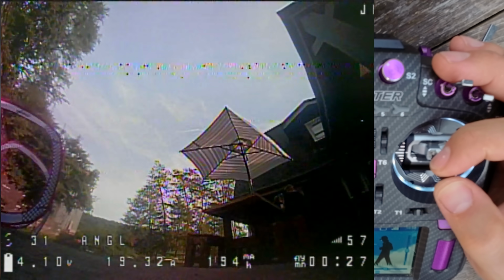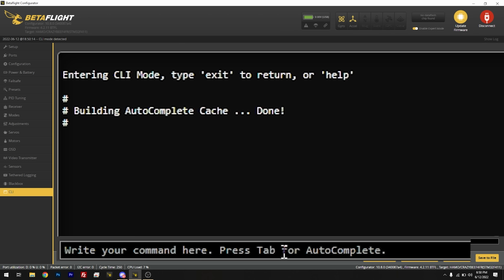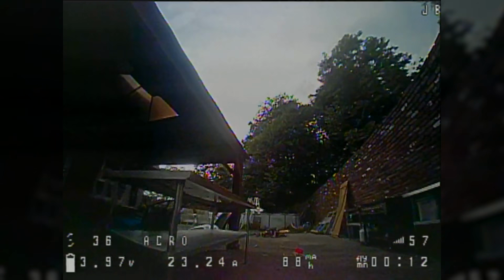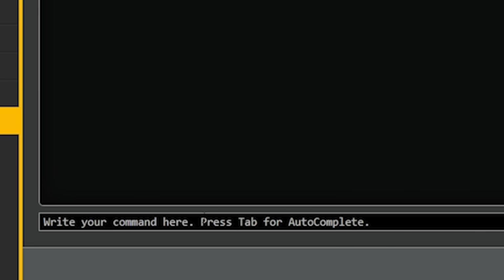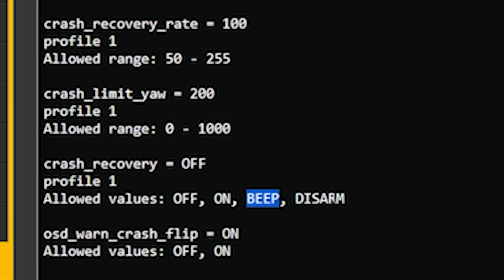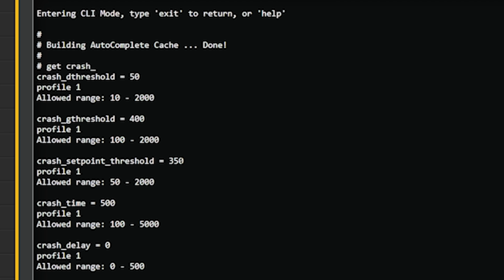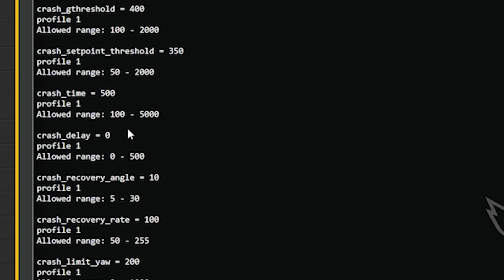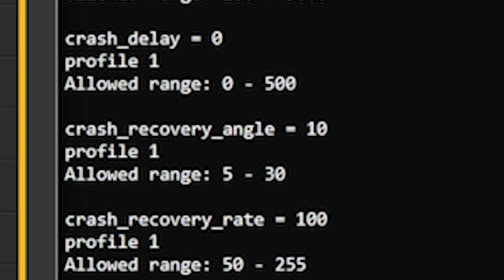Winning Whoop racers use Betaflight crash_recovery. Should you?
00:00:00 - The big problem with racing in angle mode
00:01:00 - Why do Whoop racers use angle mode?
00:03:49 - How to enable crash recovery and flight test
00:06:19 - Fine-tune crash recovery to prevent false triggers
00:08:07 - Parameter: crash_recovery
00:09:07 - Parameters: crash_dthreshold, crash_gthreshold, crash_setpoint_threshold
00:12:03 - Parameters: crash_delay and crash_time
00:13:08 - Parameters: crash_recovery_rate
00:13:39 - Parameters: crash_limit_yaw
00:14:06 - Parameters: crash_recovery_angle
00:14:20 - What else can you do to race faster?